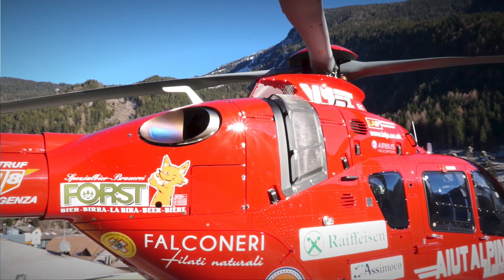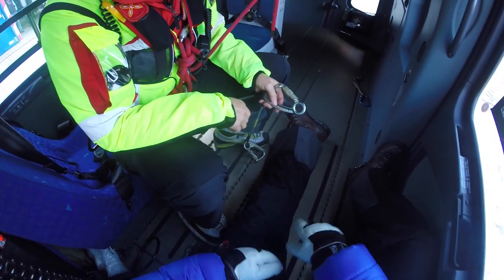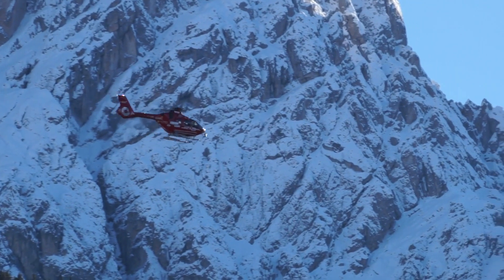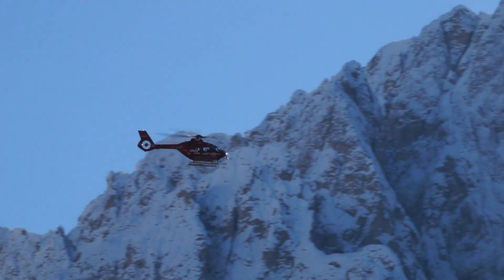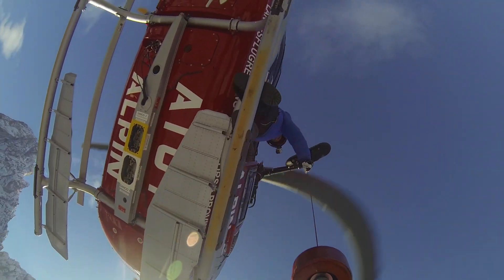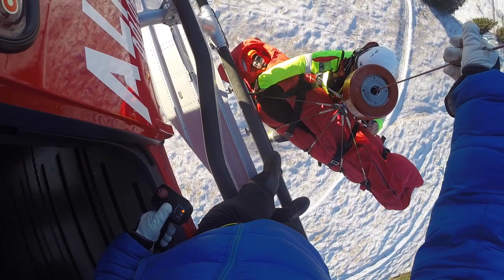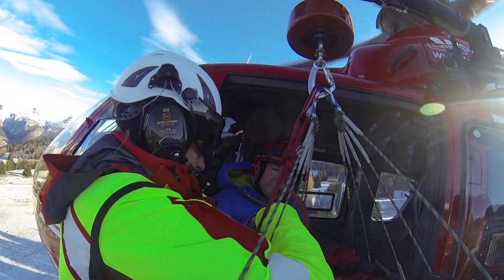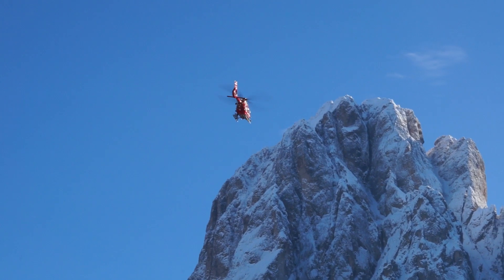EC135 T3 Aiut Alpin Entry into Service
The world’s newest light-weight twin-engine rotorcraft is now in service with the operational start-up of Airbus Helicopters’ upgraded EC135 T3/P3 of Aiut Alpin Dolomites – a northern Italy-based Alpine mountain rescue service.

Aiut Alpin Dolomites’ operations benefit from Airbus Helicopters’ enhancements incorporated in this latest variant of the versatile EC135 family, which include significant power reserves for increased safety margins during flight and while maneuvering; an improved flight envelope, especially in hot-and-high environments; and an increased maximum takeoff weight of 2,980 kg.